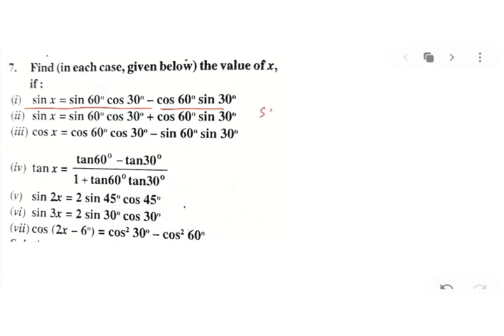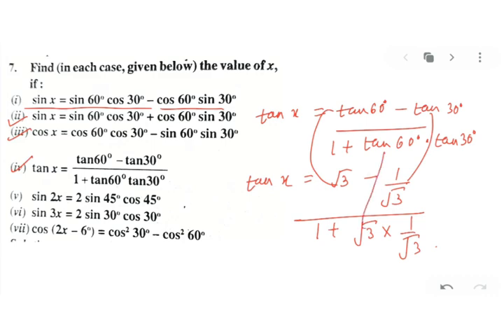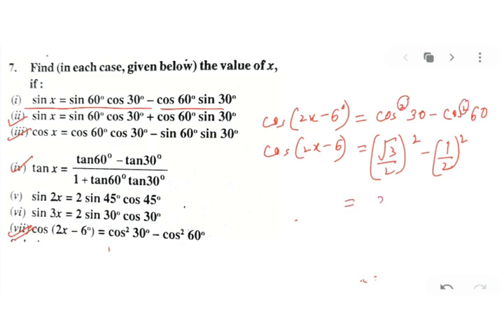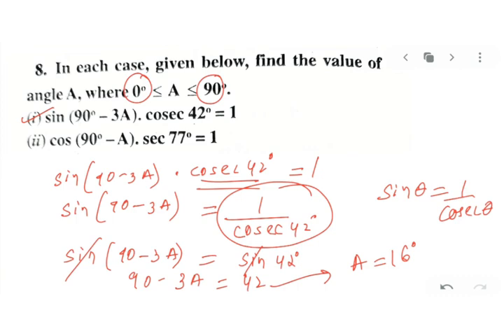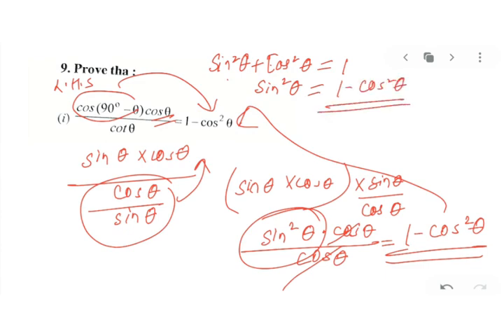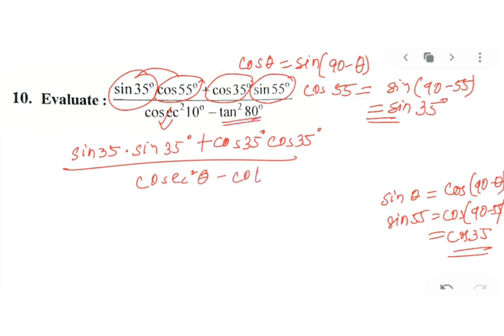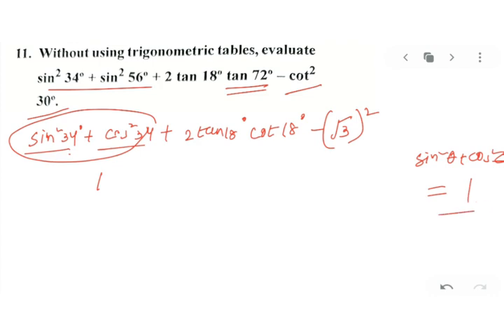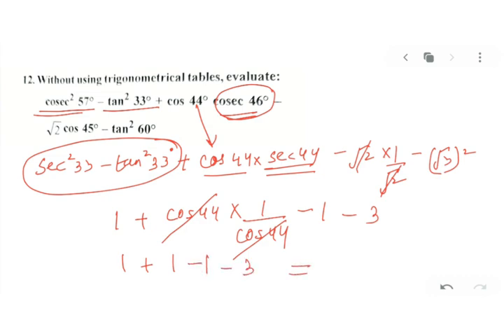GRADE 10 EX 21 C